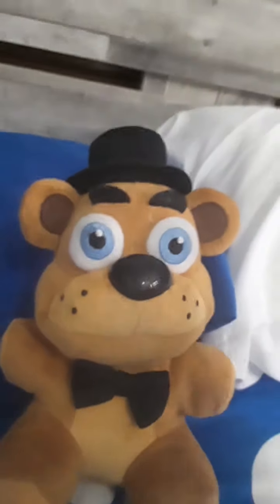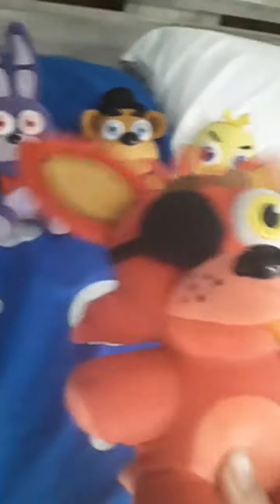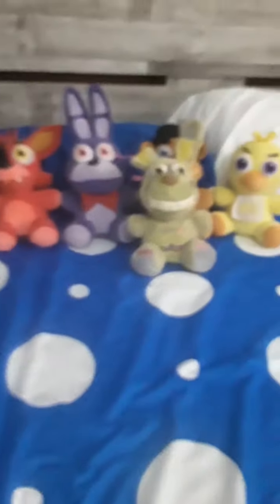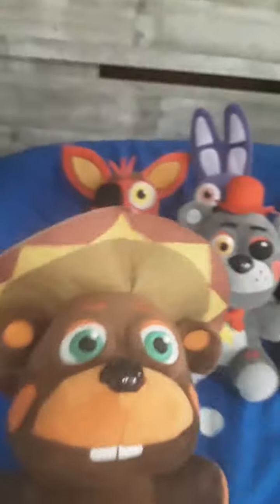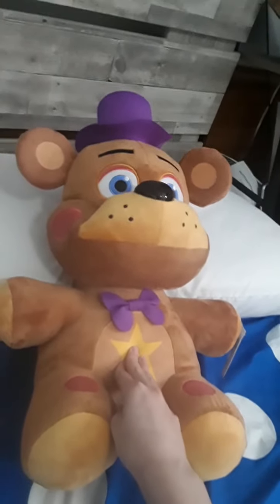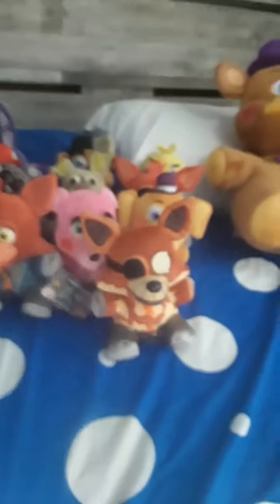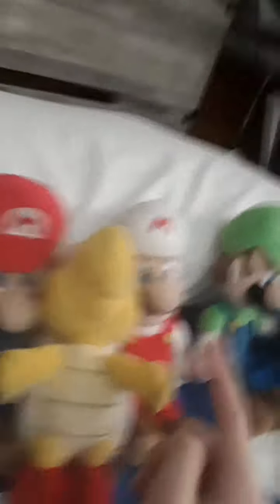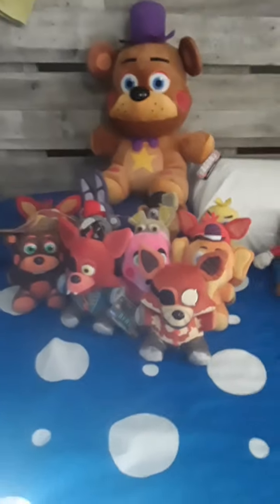SuperRylanPlush 2022 PLUSH COLLECTION!